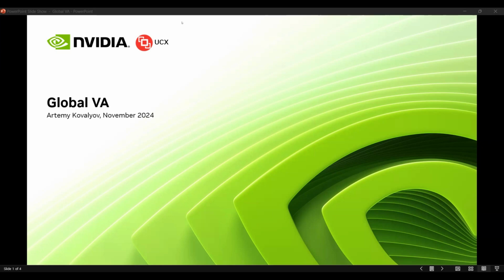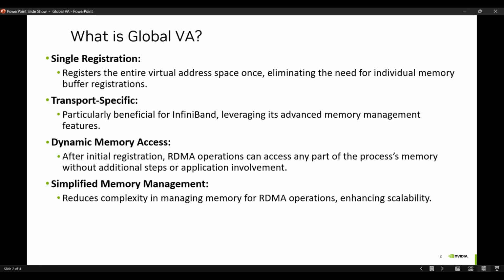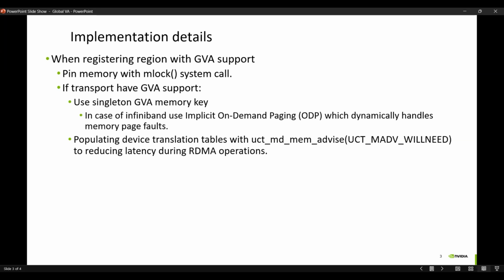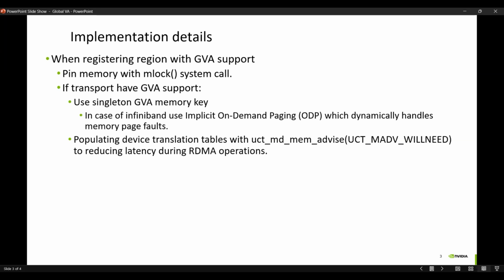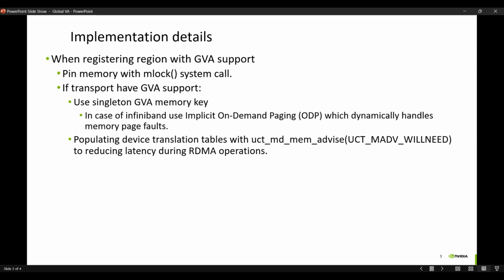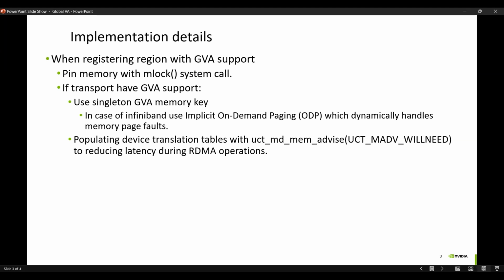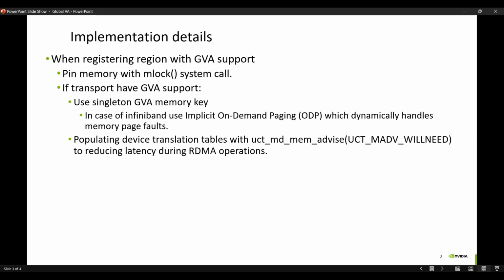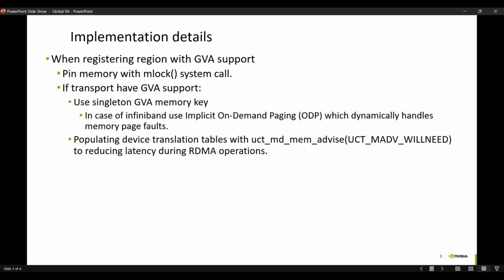10 Global Virtual Address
Artmey Kovalyov (NVIDIA)